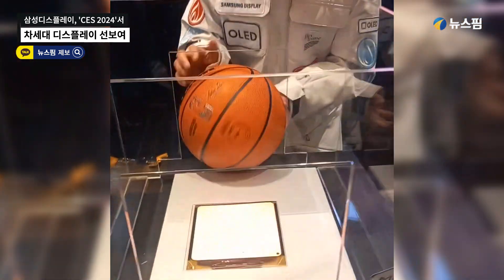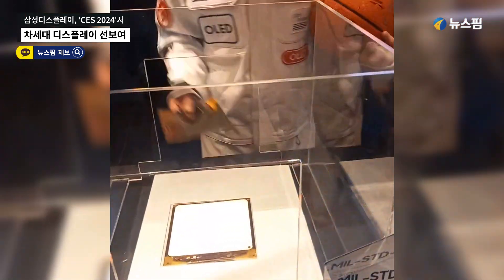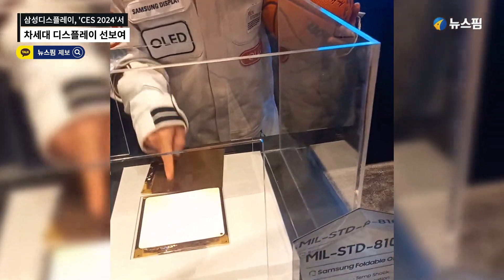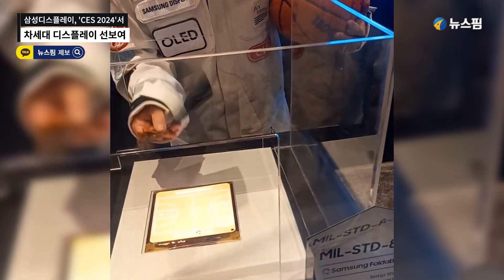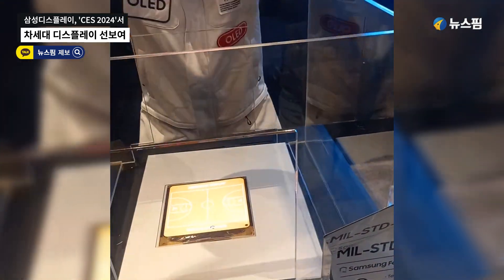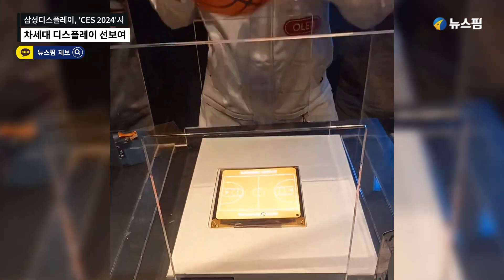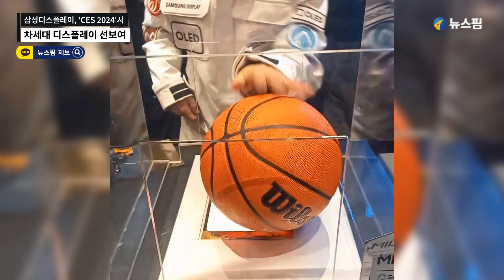[CES 2024] 삼성디스플레이, 차세대 디스플레이 부스 영상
삼성디스플레이는 현지시간 9일 미국 라스베이거스에서 열리는 세계 최대 가전·IT 전시회 'CES 2024'에서 '플렉스 노트 익스텐더블' 등 다양한 유기발광다이오드(OLED) 제품을 선보였다.

이와 함께 삼성디스플레이는 이날 디스플레이가 안팎으로 접히는 '인앤아웃 플립' 등 제품도 공개했다.

제품의 강해진 방진과 방수 기능을 관람객들에게 선보였다. 또 IT 용 OLED 차세대 유리 기판 원장(마더글래스)도 현장에서 공개됐다.

특히 최주선 삼성디스플레이 사장은 이날 올해 자동차 전장 및 마이크로 디스플레이 사업에서 성과를 낼것이라고 포부를 밝혔다. 최 사장은 올해의 사업 키워드를 'I am Fine Q(아임 파인 큐)'라고 공개했다. 이는 IT, 오토모티브, 마이크로 디스플레이, 폴더블, QD OLED 등 사업들의 첫 글자를 딴 의미를 갖고 있다.